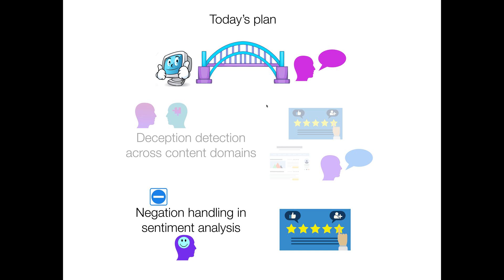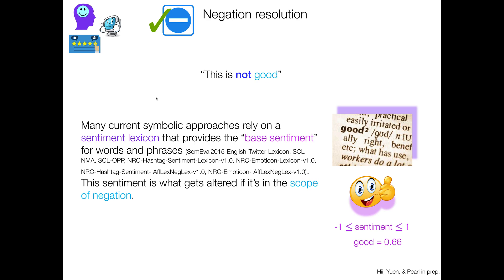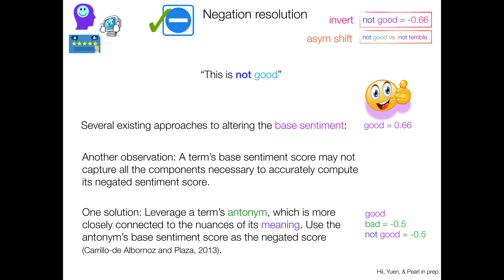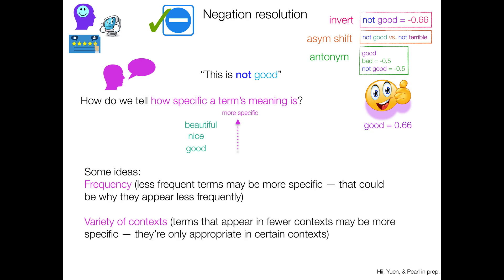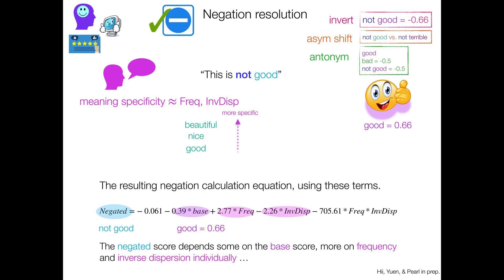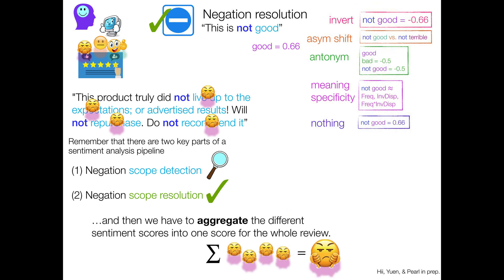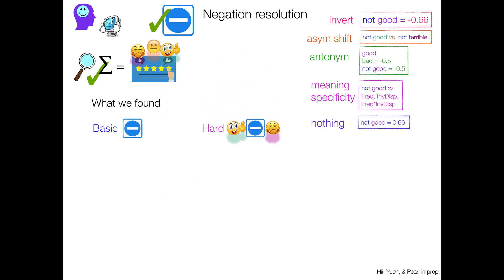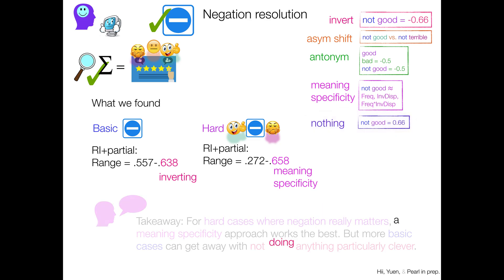CCR2019: Part2, Negation Handling in Sentiment Analysis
Part 2 of "Using features inspired by psychology and linguistics to detect subtle information in text", on negation handling in sentiment analysis